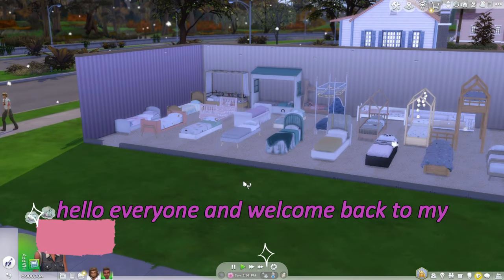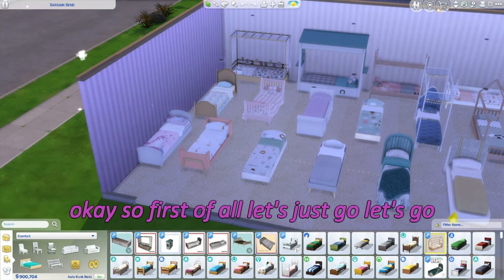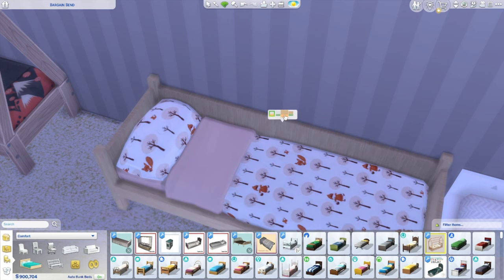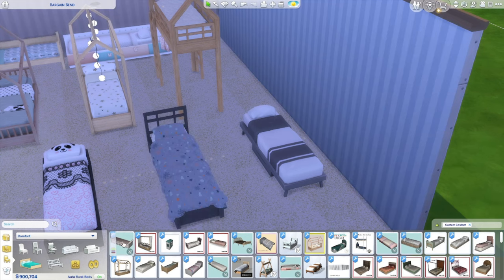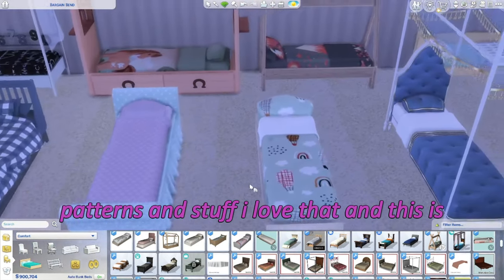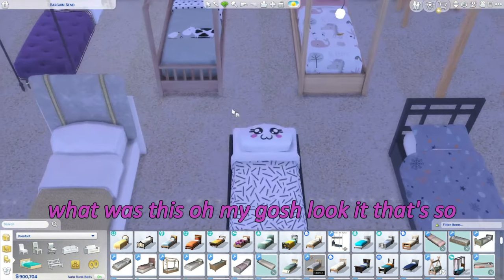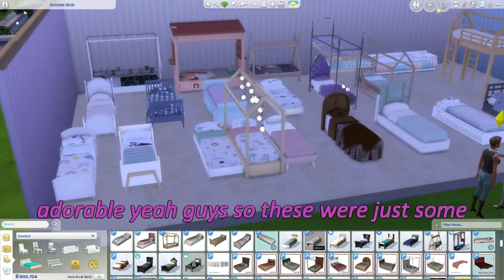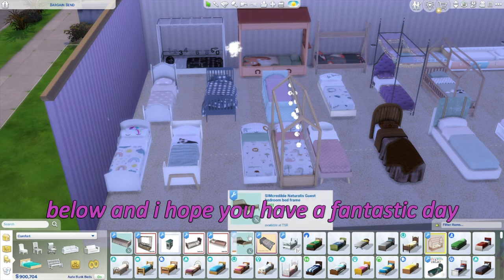I found the BEST CC Kids' Beds on TSR!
Every sim kid needs a decent bed well look no further since all of these will max out their energy!